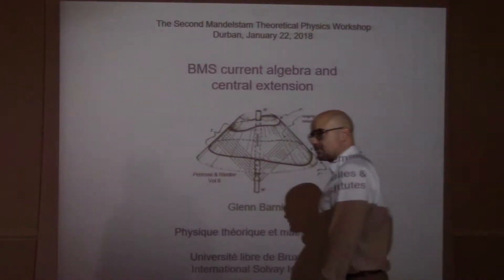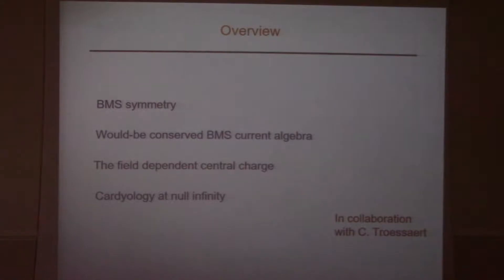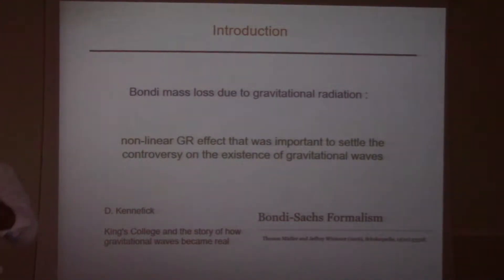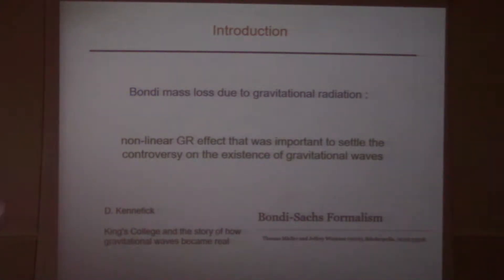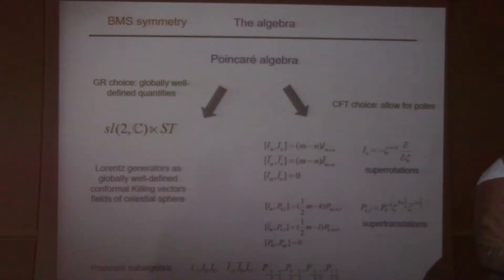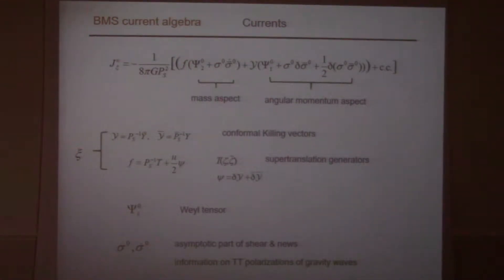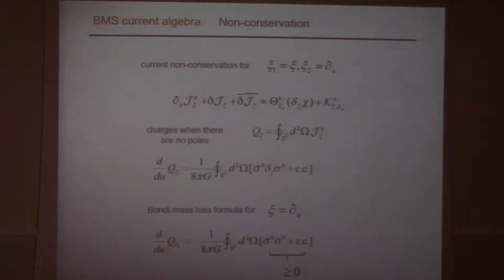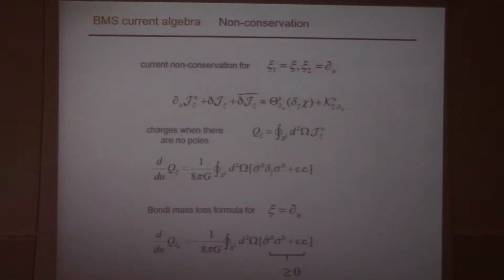BMS current algebra and central extension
Glenn Barnich, 2nd Mandelstam Theoretical Physics School and Workshop, 22 January 2018